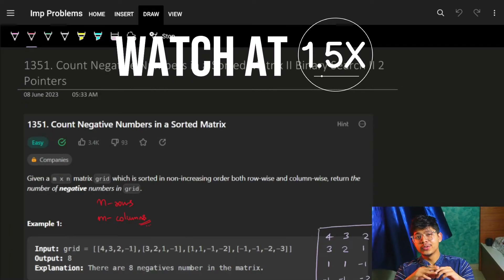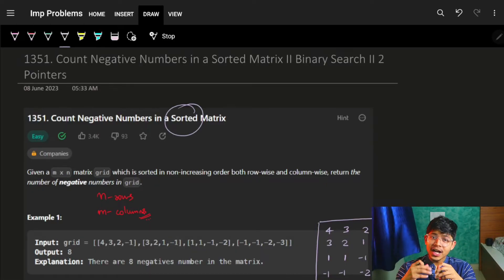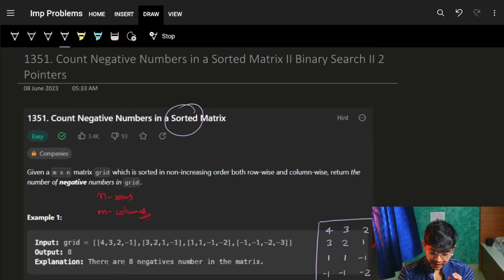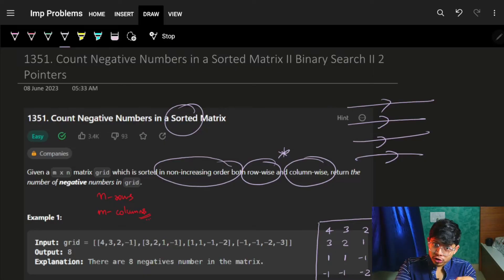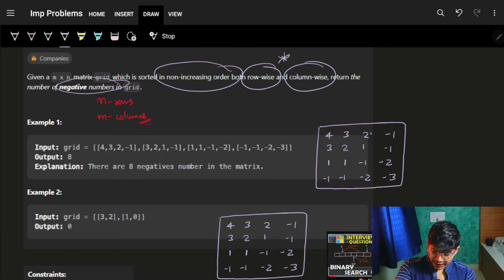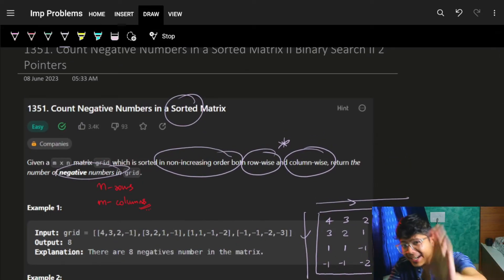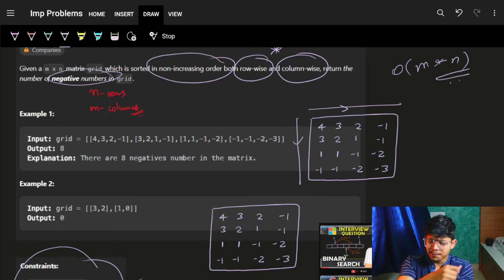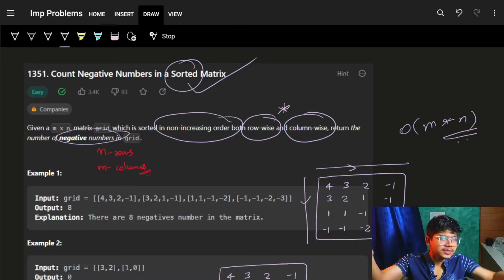Count Negative Numbers in a Sorted Matrix || Binary Search || 2 Pointers || Leetcode 1351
In this video, I'll talk about how to solve the problem Leetcode 1351. Count Negative Numbers in a Sorted Matrix

✨ Timelines✨